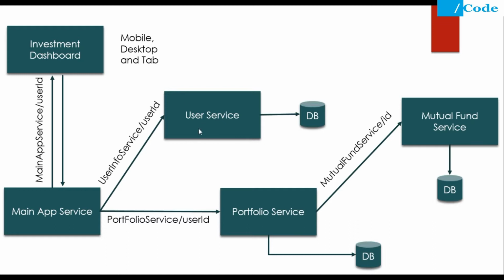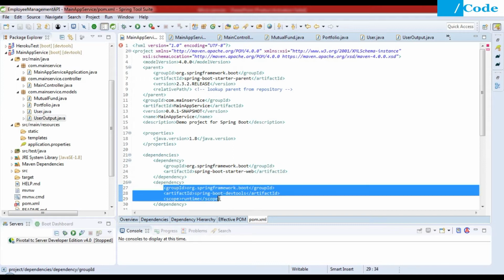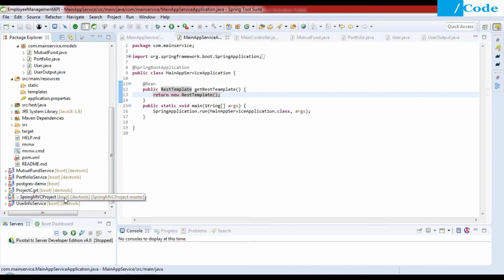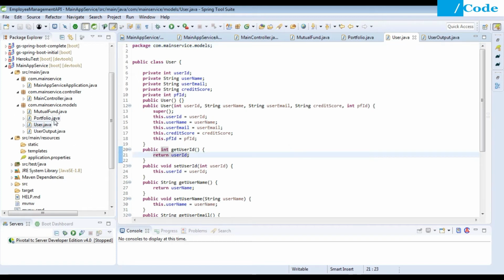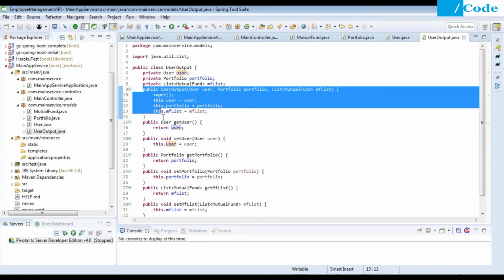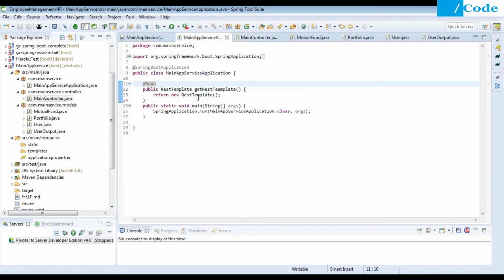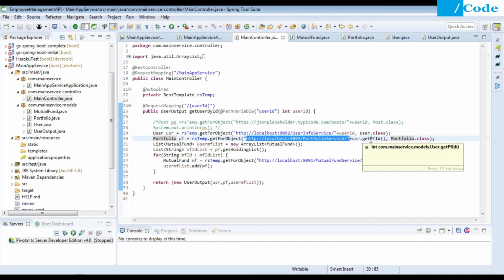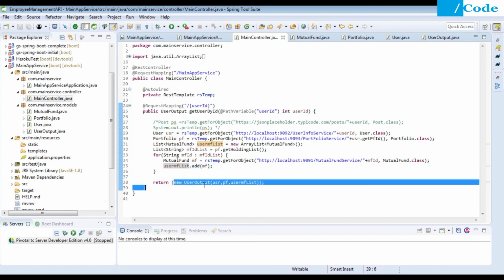Implement MainAppService RESTAPI Microservice || Microservices in Spring Boot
Now we are going to create MainAppService, where we are going to intercommunicate between our earlier created microservices.